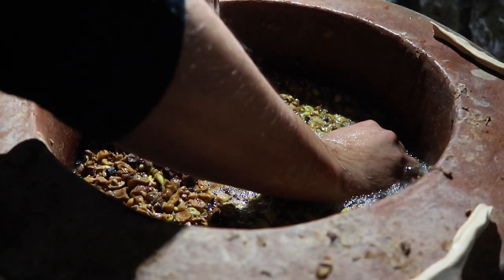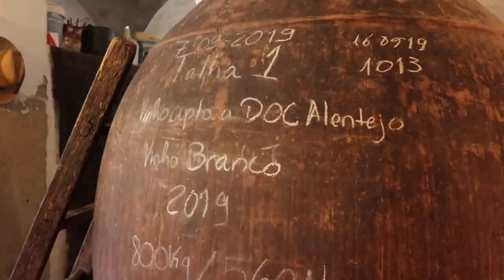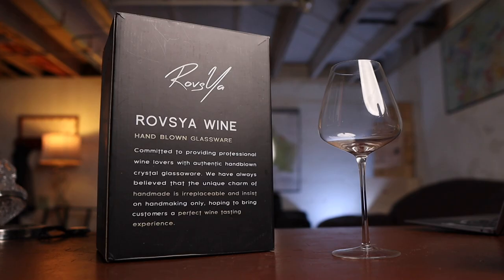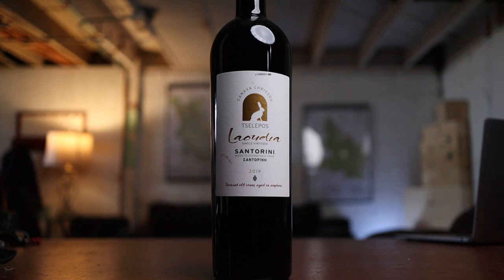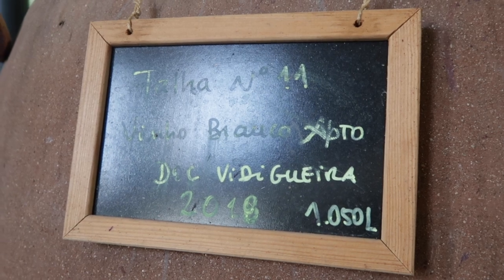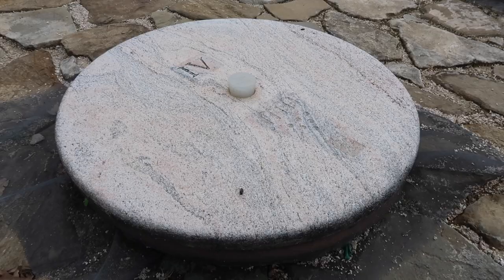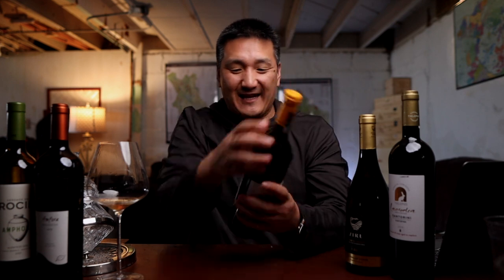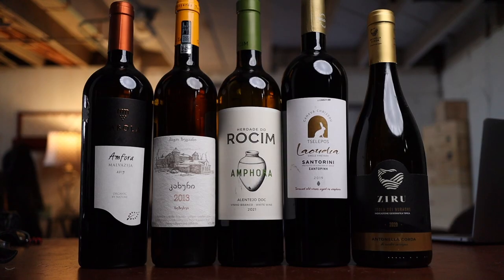What does WINE from Amphora TASTE Like???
Are they orange wines or natural wines? Are white wines made in Amphora any good? Join me on a tasting of Amphora wines from all around the world.

Domaine Tselepos, Laudia 2019
Antonella Corda, Ziru 2020
Château Zegaani, Kakhuri Rkatsiteli 2013

00:00 What is Amphora Wine?
03:44 Tasting Amphora Wine